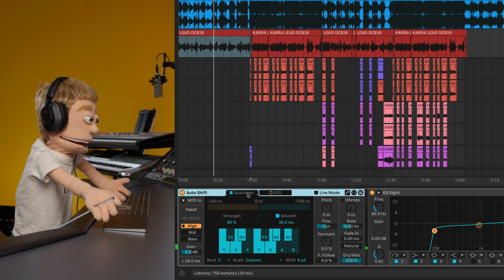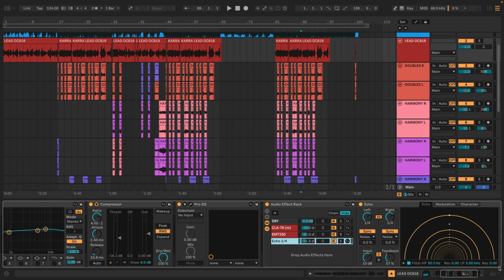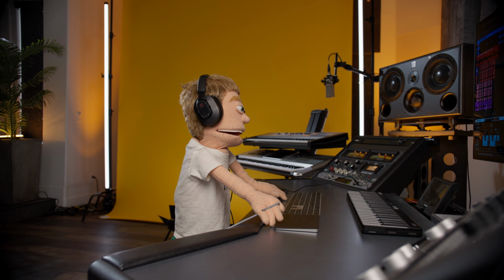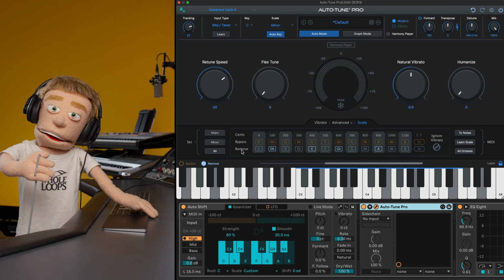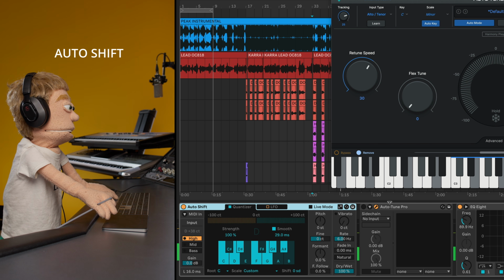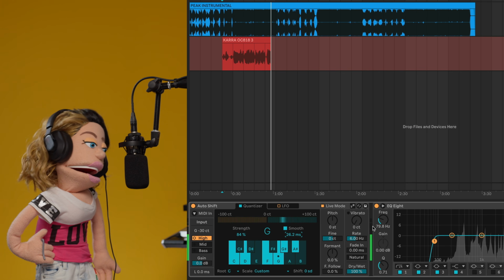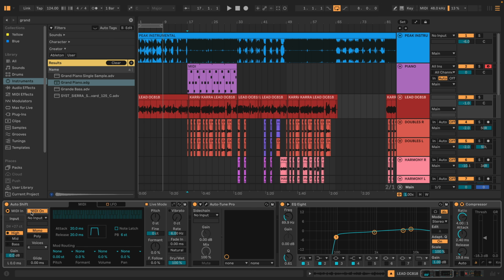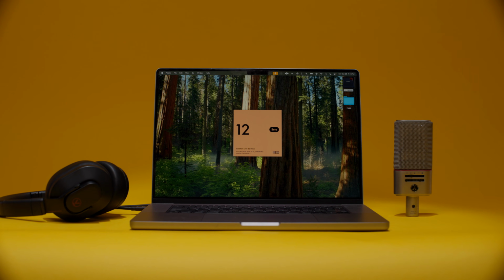Ableton Auto Shift vs. Antares Auto-Tune Pro | Best Vocal Tuning Plugin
Auto Shift is the Best new stock plugin in Ableton 12, and in this tutorial, Reid Stefan teaches you how to Pitch Correct Vocals, use Formant shifting, Transpose, Add Special FX, and Vibrato to vocals with AutoShift. This new Audio Effect was released with Ableton 12.1 in late 2024, and has some special features you can’t get in Antares AutoTune Pro.

This video also offers a direct A/B Comparison between the sound quality of mixing and AutoTune and AutoShift, plus compare the latency for tracking live vocals through both plugins.

Listen to "Peak" on KARRA's debut album "Beauty & The Boss"!

0:00 - Intro
1:04 - Auto Shift Setup
1:42 - Strength & Smooth
2:55 - Customize Scale
3:29 - LFO Modulation
4:26 - Pitch & Formant Shifting
5:55 - CPU Usage
6:37 - Vibrato
7:48 - Tuning Lead Vocals & Adlibs
8:51 - Antares AutoTune Pro
9:59 - Sound Quality Test
12:02 - My Opinions
13:46 - Vocal Latency Test
14:54 - Latency Test Results
15:19 - Auto Shift MIDI Control
16:48 - Is Auto Shift Good?
17:28 - Outro